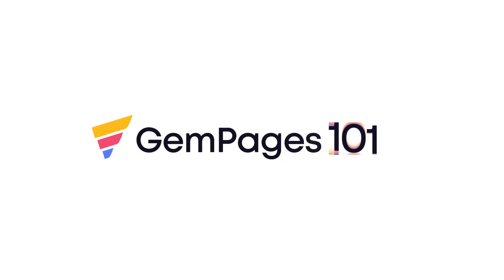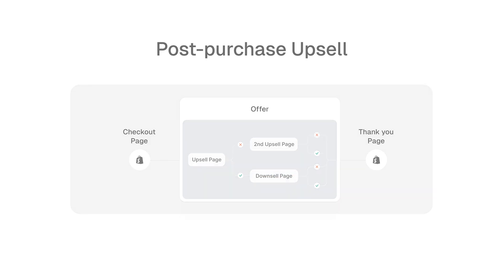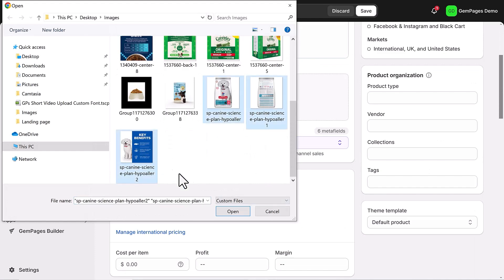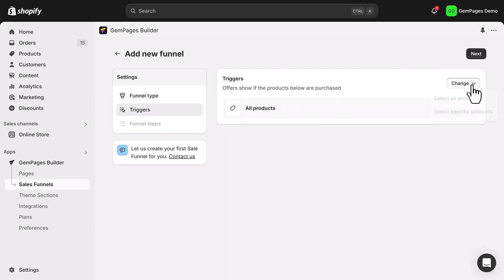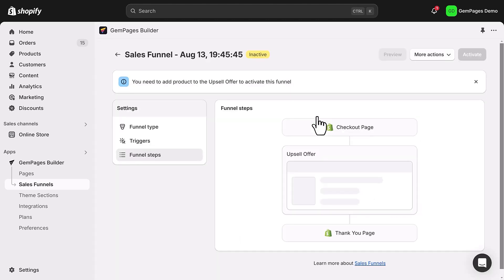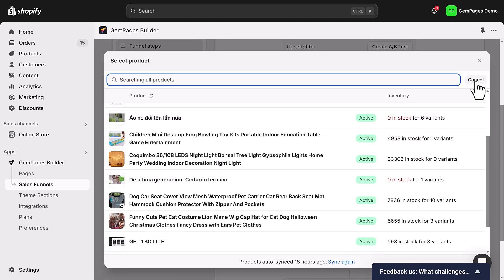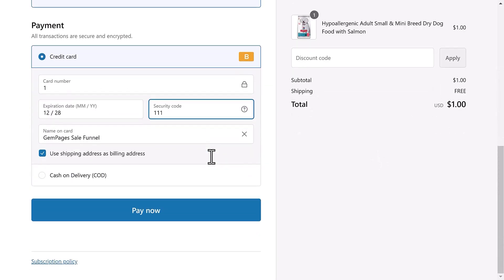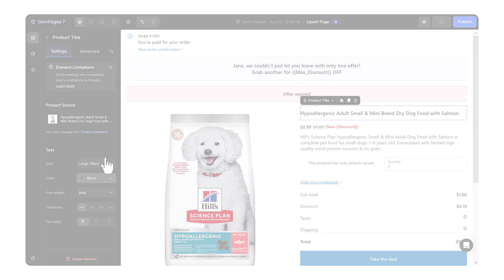Testing Your Post-Purchase Offers with a $1 Product | v7 Editor | GemPages 101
In this video, you’ll learn how to test your upsell flow using a simple $1 product — a quick, easy, and cost-effective method to validate your post-purchase offers with GemPages.

⭐️ TIMESTAMP:

0:00 – Introduction
0:35 – Create a $1 Product
0:59 – Enable Post-Purchase Offers with GemPages
1:13 – Use the $1 Product as a Trigger
1:29 – Add Upsell Offers
2:12 – Activate & Test the Upsell Flow
2:34 – Closing